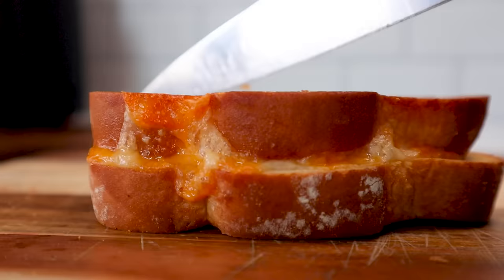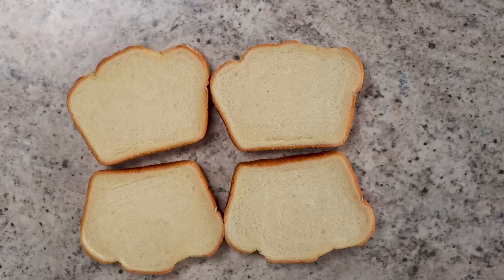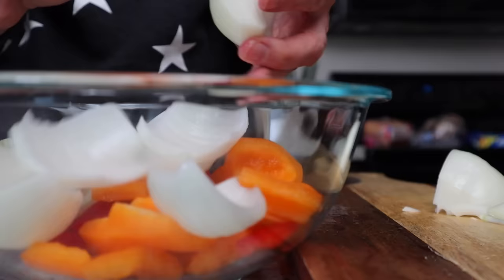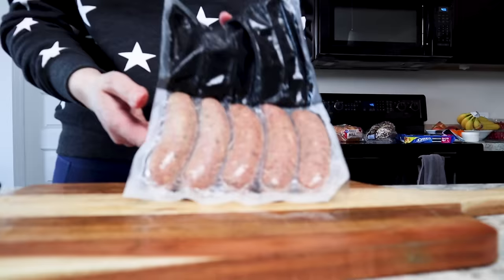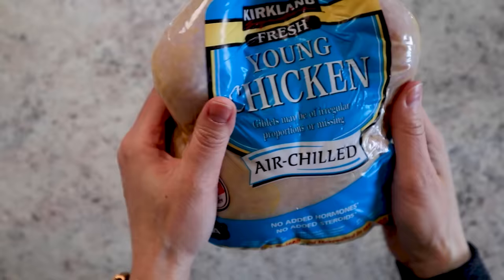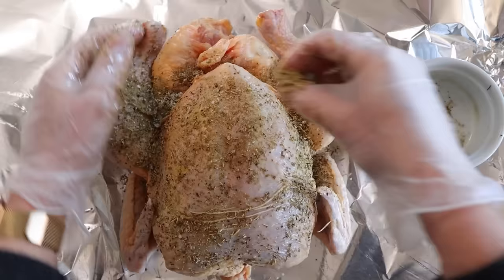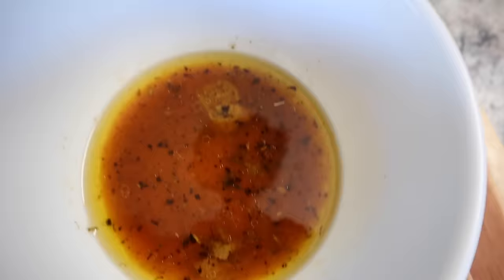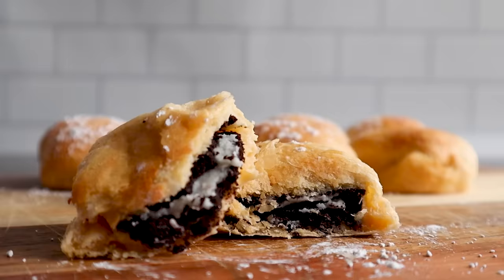4 of the EASIEST Air Fryer Recipes You MUST Try → PERFECT for Beginners!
New air fryer? Not sure what to make? Here are the easiest 4 air fryer recipes to get you started!

Favorite Air Fryer Tools: →
The Oil Sprayer I LOVE now
Silicone Cupcake Liners
Silicone Egg Bite Pan
Oven Safe Glass Containers
Air Fryer Accessories

⏱️TIMESTAMPS⏱️
0:00 Easy Air Fryer Recipes for Beginners
1:00 Air Frying Rule of Thumb
1:17 Air Fryer Grilled Cheese Sandwich
2:39 Air Fryer Bell Peppers, Onions, and Sausage Bake
6:16 Air Fryer Roasted Whole Chicken
9:52 Air Fried Oreos

Hi! I'm Cathy Yoder - "The REAL Air Fryer Queen" 👑 👩🍳

As a busy mom of 8 kids who doesn't LOVE to cook, I needed a more inspiring way to feed my family--several times a day. That's when I had an "aha moment" and discovered I could use an AIR FRYER to cook real food, using real recipes, REAL FAST.

Now, I'm on a mission to EMPOWER everyday cooks (like me) to feel more confident in the kitchen. With simple ingredients and easy-to-follow instructions, every air fryer recipe here will help you make delicious (and mostly nutritious) air fryer meals in minutes.

So, if you're ready to unleash the power of your air fryer, join me here at Empowered Cooks. We'll make recipes ranging from amazing air fryer chicken to salmon, steak, veggies, baked goods, and desserts in a fraction of the time it normally takes. Are you ready? Let's go! 🚀